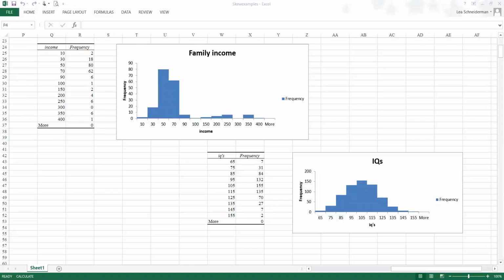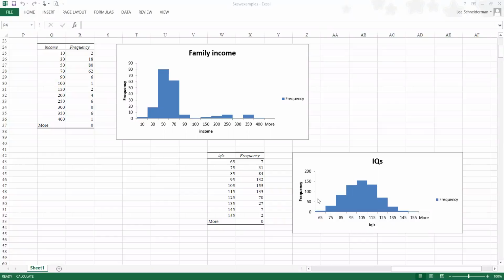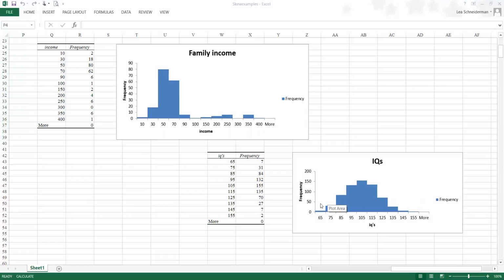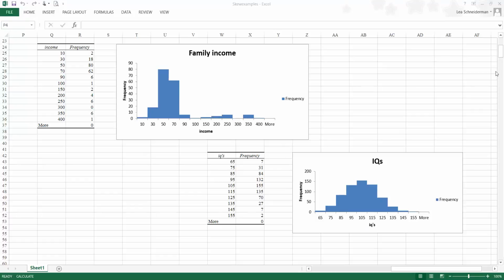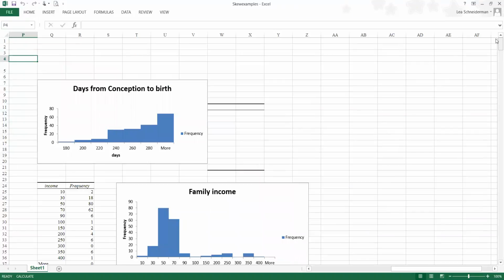ch 41 pgs 363-365 Common Histogram Shapes